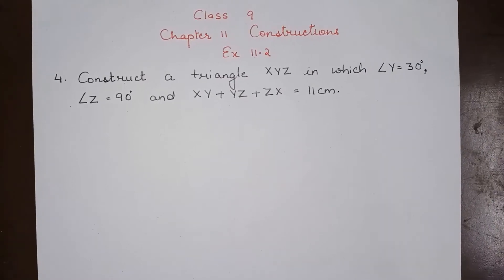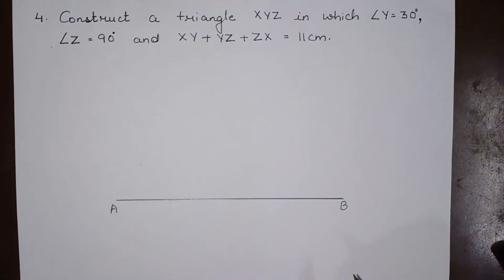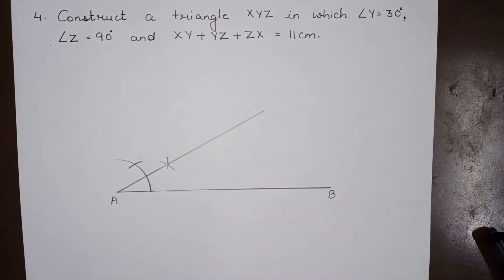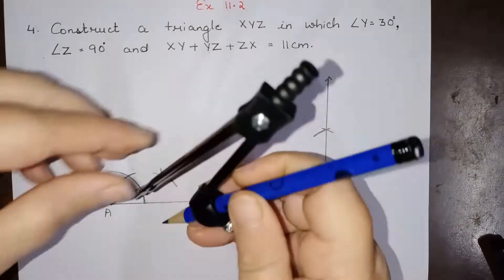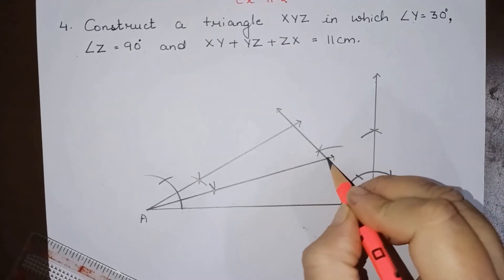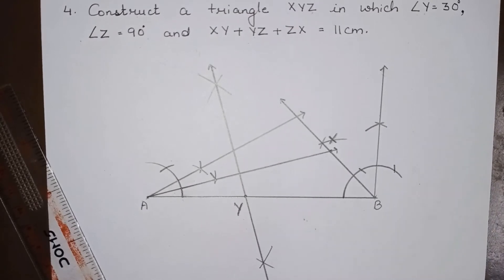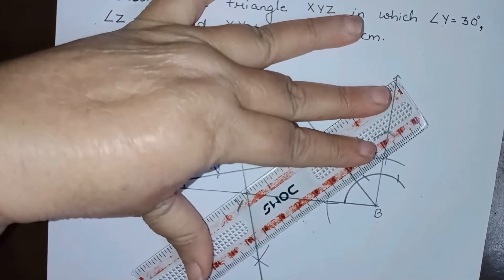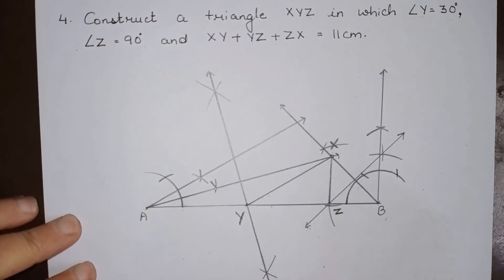CLASS 9 | EX. 11.2 SUM NO. 4 | CONSTRUCTIONS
Construct a triangle XYZ in which angle Y = 30 degrees , angle Z = 90 degrees and XY + YX + ZX = 11 cm.